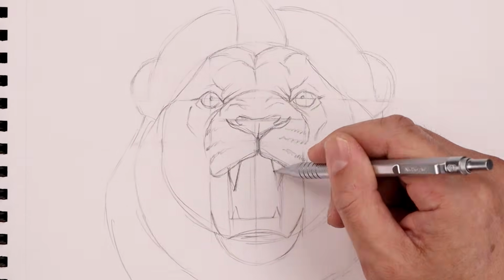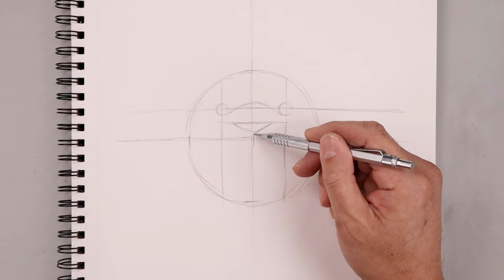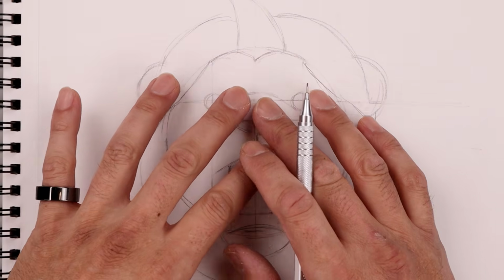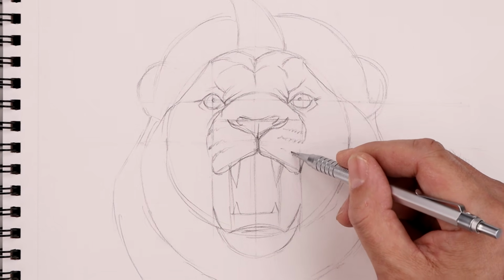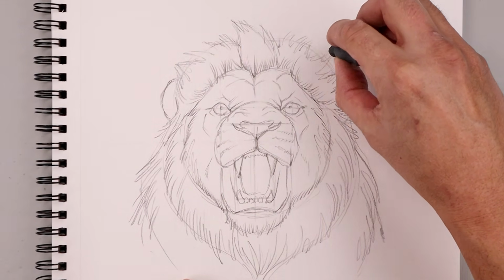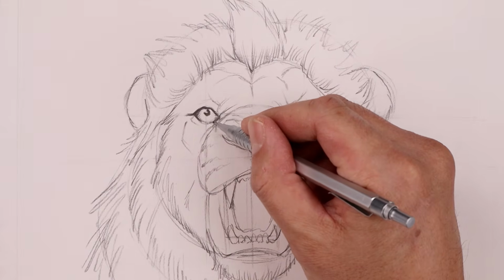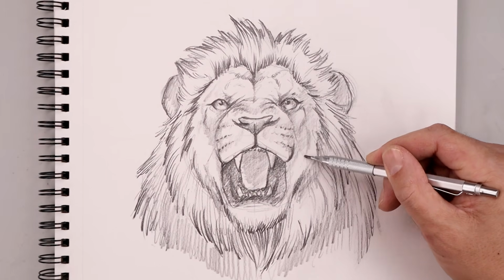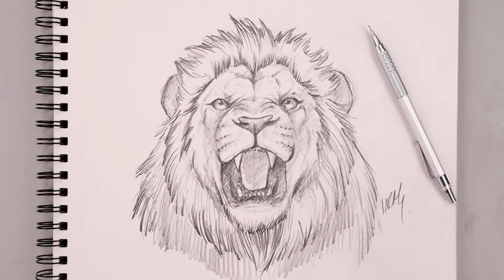How To Draw a Lion | Step By Step Sketch Tutorial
Here’s what our members get:

🔥 LIVE Q&A Hangouts w/ MRTY